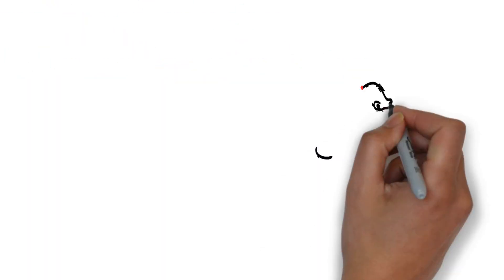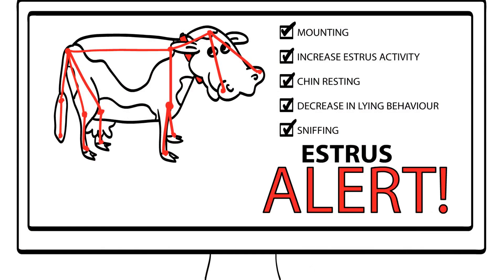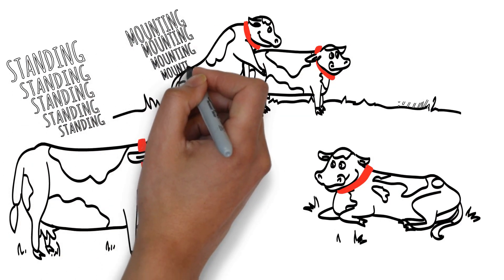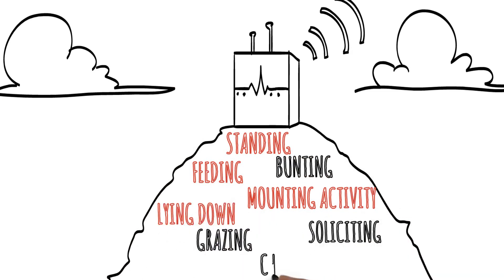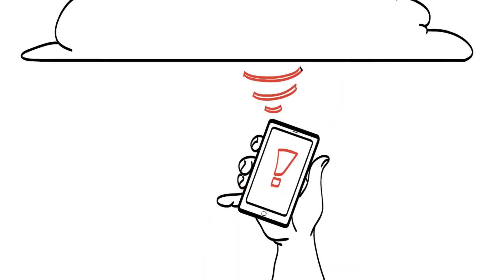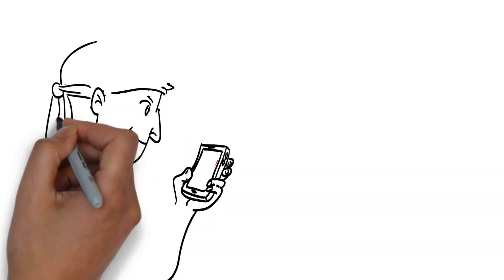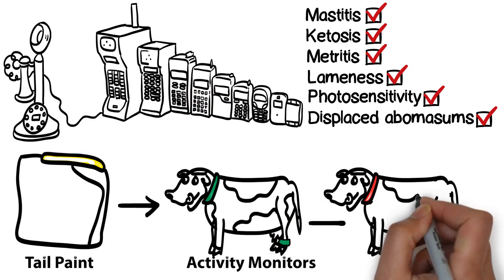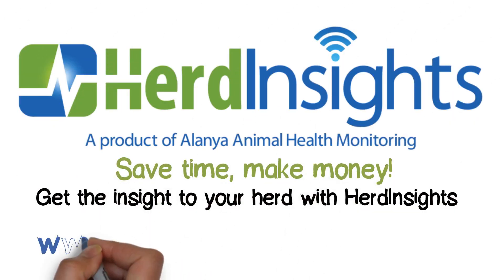HerdInsights - Sounds amazing...see how it works!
Herd-Insights is a cloud-based health monitoring system for dairy cows, which improves the efficiency of farm breeding programs, and reduces health care costs through early illness detection.